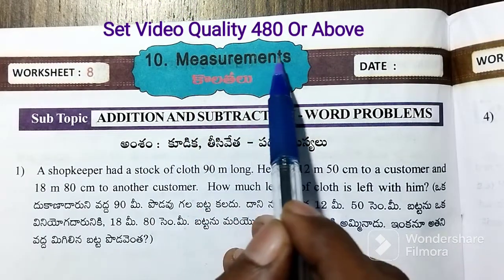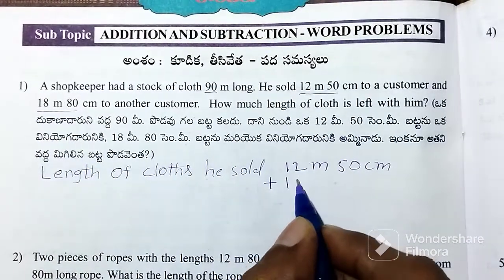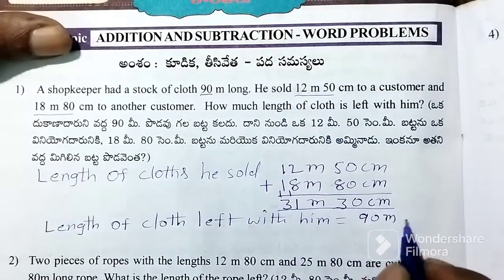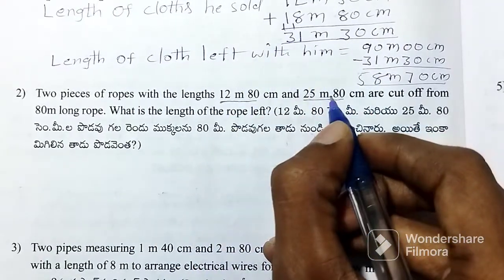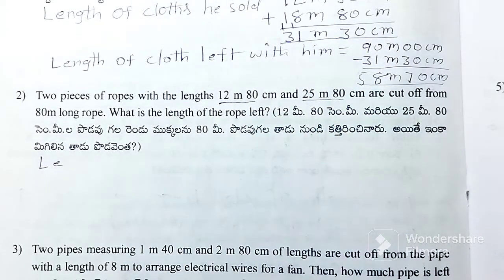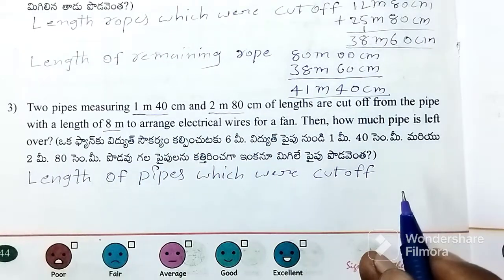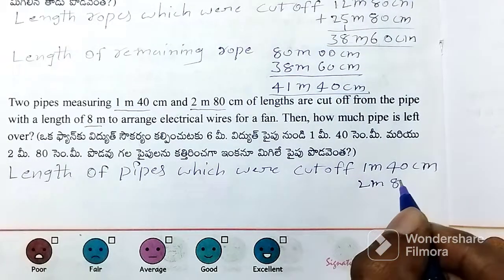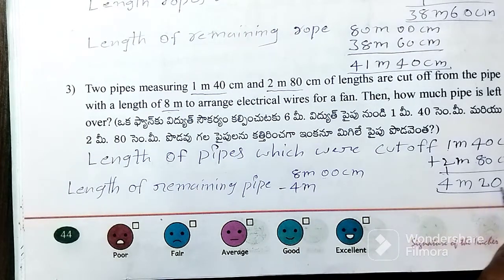AP 4th Class Maths Workbook (Measurements Worksheet - 8) Sem - 3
This video is about AP Govt 4th class maths workbook of semester - 3

Class : 4th

Sub : Maths

Sem : 3

Unit - 10 : Measurements

Worksheet : 8